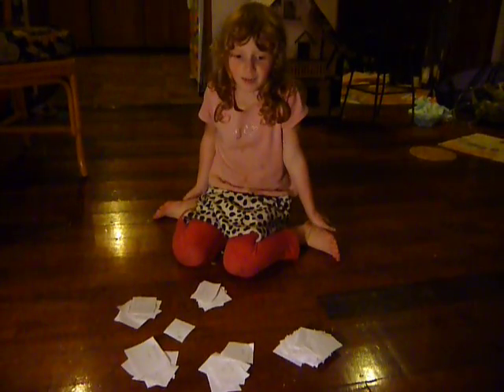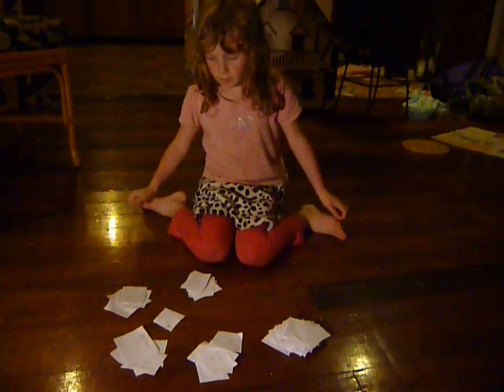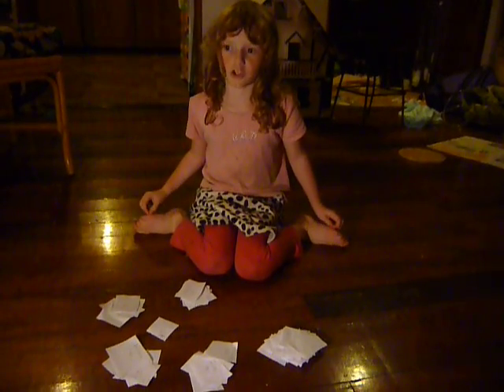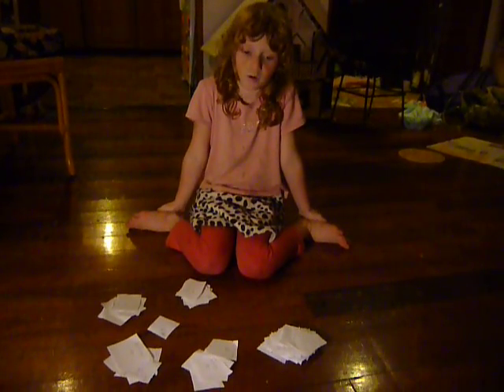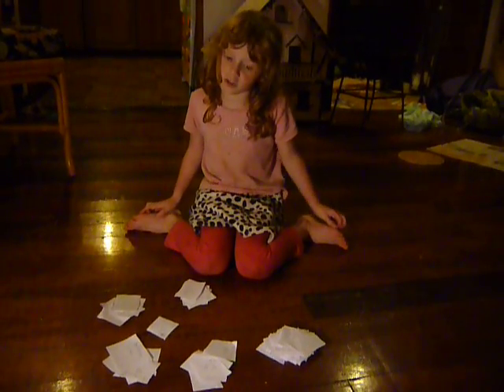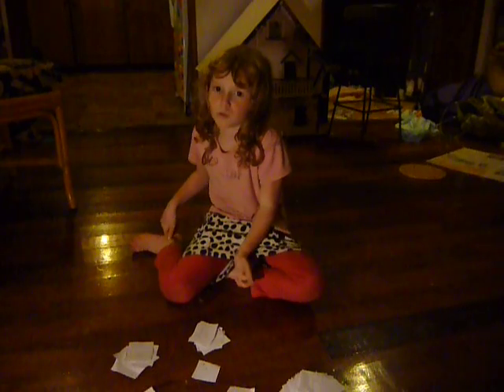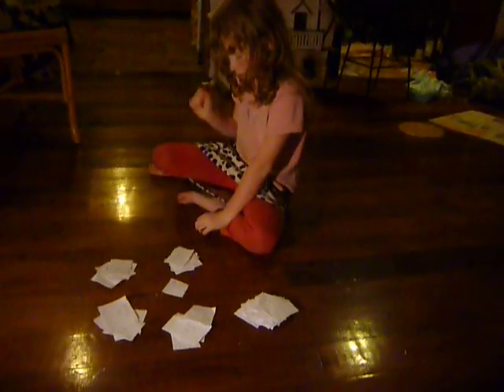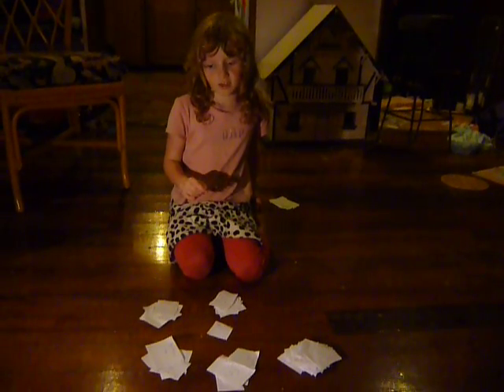littetree game rules.MOV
Littletree explaining the rules of the game she made up